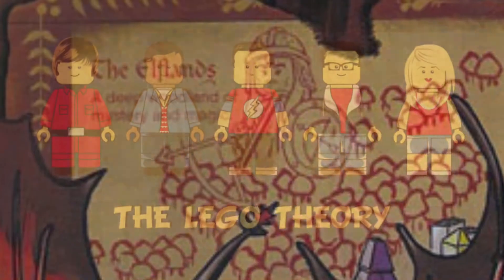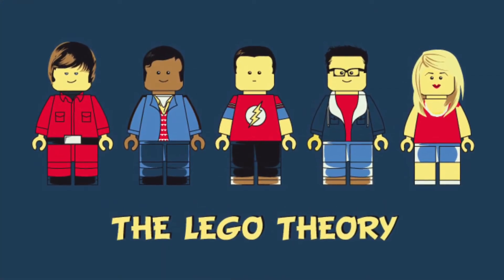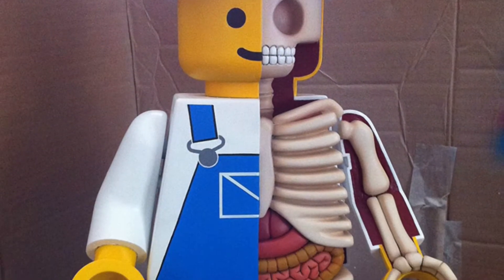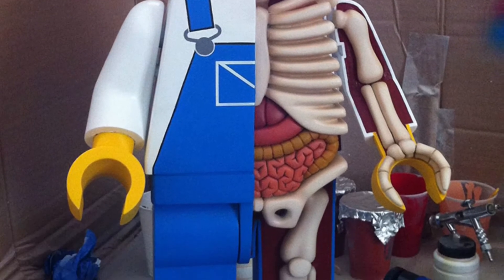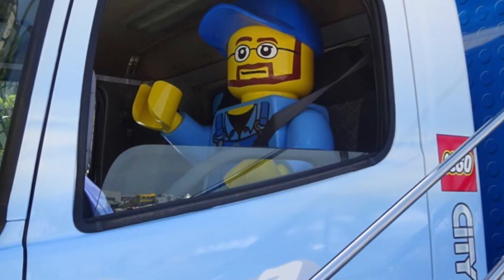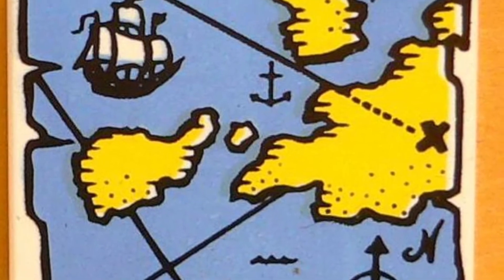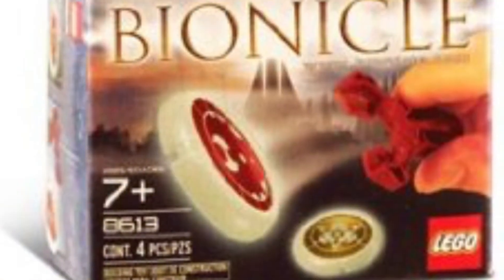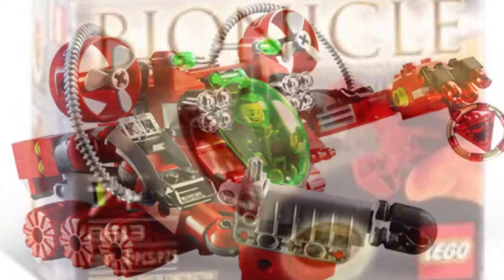Welcome to Brick Theory! (Promo)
Welcome to Brick Theory, a LEGO section about facts, stories and relating LEGO to real life! There multiple topic tabs for specialized ideas about LEGO. These range from the LEGO world and its stories, to making real-world representations of LEGO objects! Feel free to join the discussions, and if you're unsure where to start, go to the General Discussions tab! Requires imagination and some scientific research. These findings will eventually be compiled into Brick Theory videos on a LEGO YouTube channel, with credit to all who participated in the discussions on here.